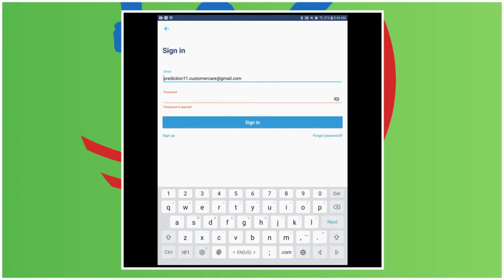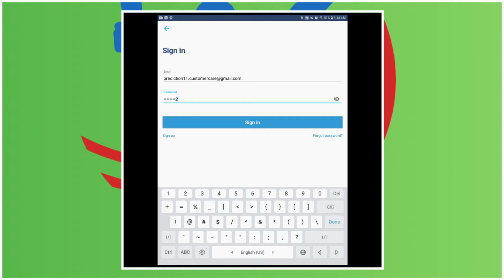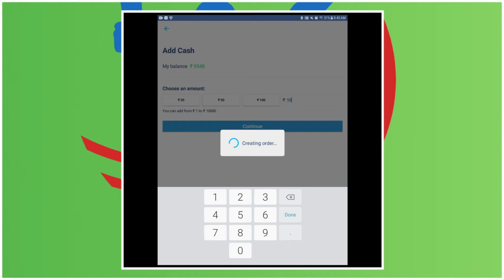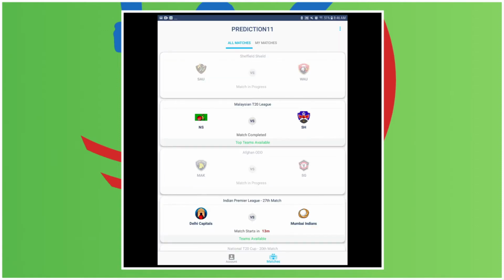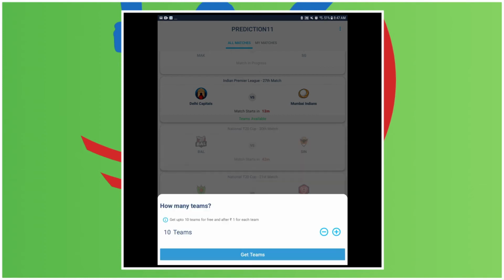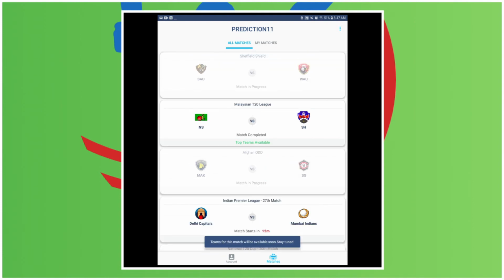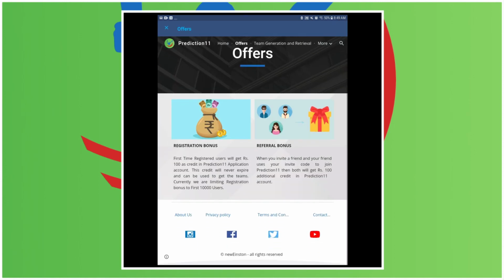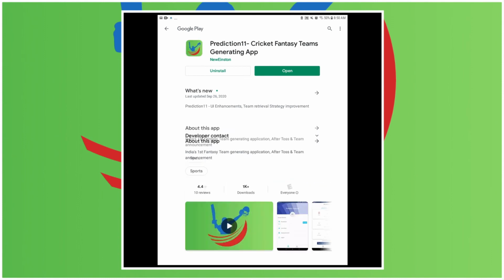Prediction11 - Application Demo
Fantasy Team generating app will give expert analysed cricket teams to users.

Prediction11 Android mobile application is not a Fantasy Gaming app. This app is not in association with any Fantasy application Platform. This application will not conduct leagues in any manner.

Prediction11 - Grand League Master is specifically designed for Cricket Fantasy Grand leagues. We are using the following criteria's for providing the better teams to each users.

Application Features:

1. Get the teams from Prediction11 application after toss update
2. Get the top teams generated by Prediction11 application after match completion.

Tip: Users are advised to join the Fantasy contests early and then get the teams from Prediction11 and update the saved teams in Fantasy contests.

Prediction11 application will not give just a random team, It is best team based on lot of criteria's.
1. Based on strength and weakness of both teams
2. Based on the strength and weakness of each players
3. Based on the TOSS criteria
4. Based on the Pitch conditions and climates
5. Based on the captaincy and Vice captaincy for the current match with different best possibilities.
6. How much other users picked the players
7. How much other users picked the captain and vice captain
8. What percentage of other users picked will be best for the combination of team.
9. The team must be equal or under the credit of 100 for any team.
10. The teams will be generated after the toss for any match. So the players not in the playing 11 will not be in Prediciton11 Team.
11. In case of rain delays the match start time will be modified accordingly. We are planning to provide as much of best combinations possible. But sometimes there must be less combinations based on the credits for the users.
So First come First grab the best team.

The team will be unique across the Prediction11 app.For all the teams Prediction11 application creating, unique team only will be provided to user at any time.
Same team will never be given to any users. So users winning amount will not be shared in most cases. So you will be Single winner always.